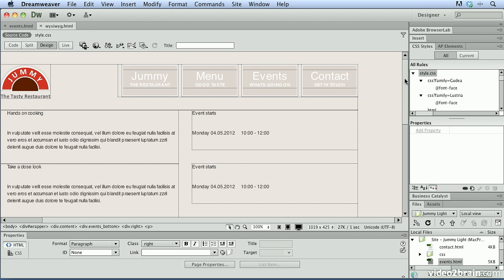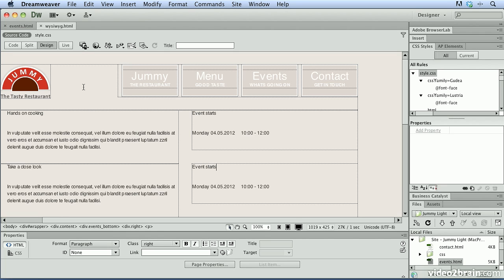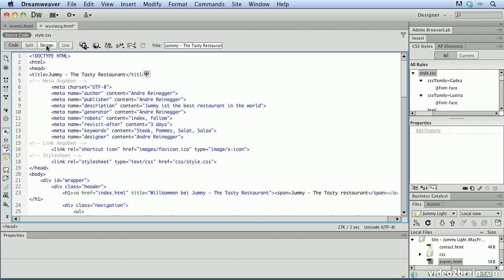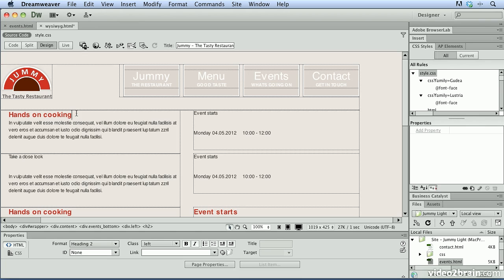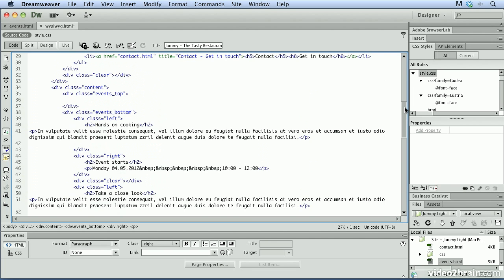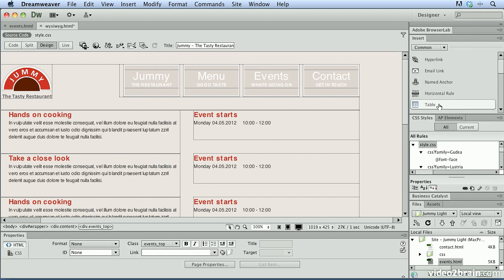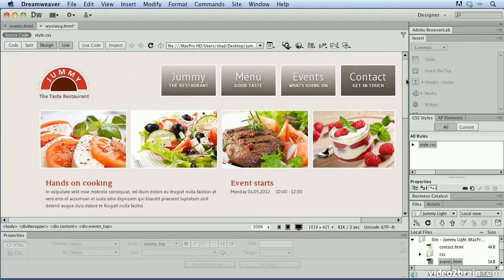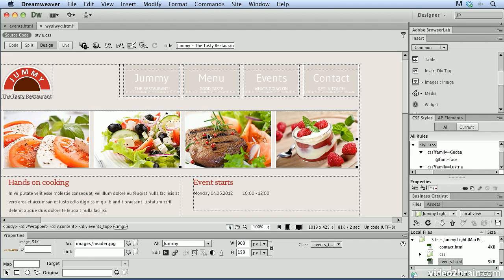Dreamweaver Lecture-6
Style Looksup for IT IT Academy